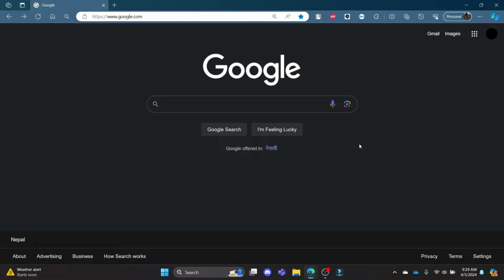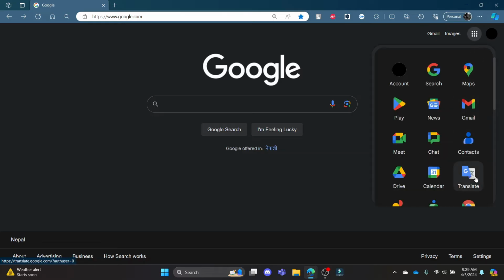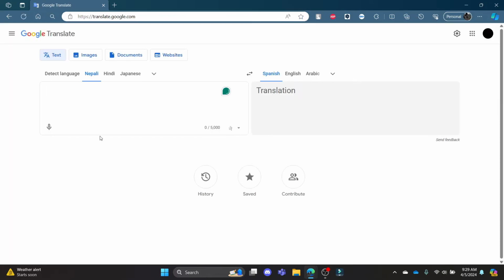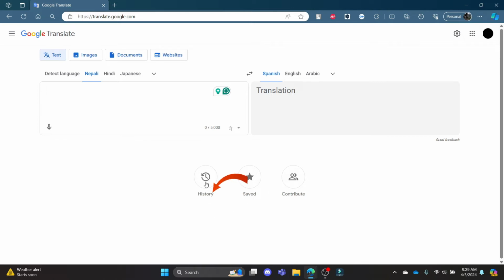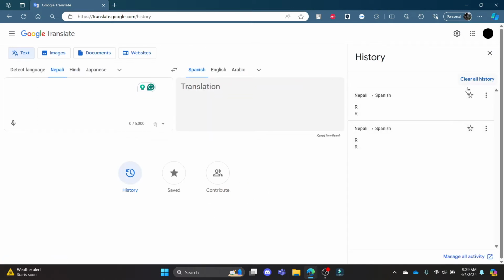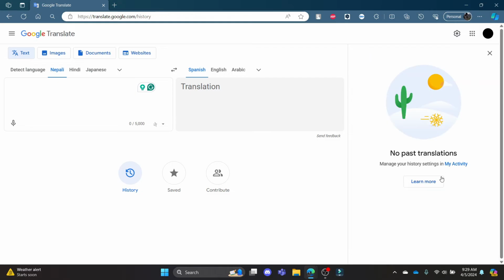How to Delete History on Google Translate (2024) | Google Translate Tutorial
Want to clear your Google Translate history? This video tutorial will guide you through the instructions to delete your translation history. We'll cover both the app and website, showing you how to remove individual entries or clear all history at once. Follow these instructions to keep your translation history clean and private in Google Translate.